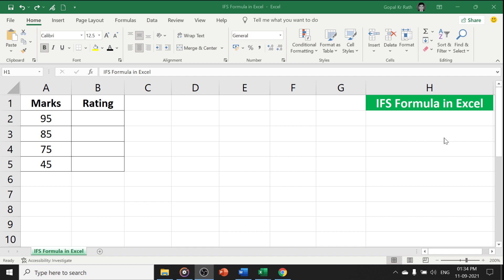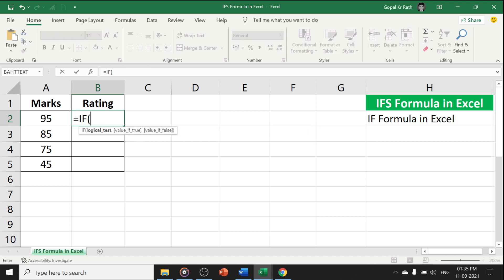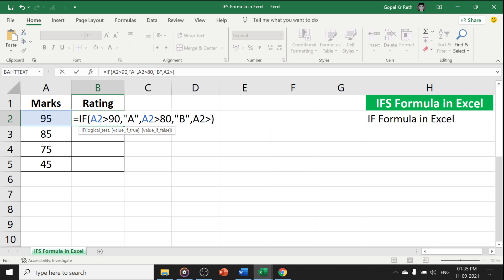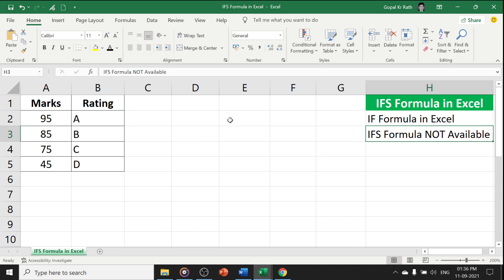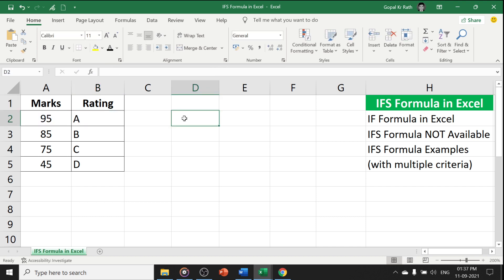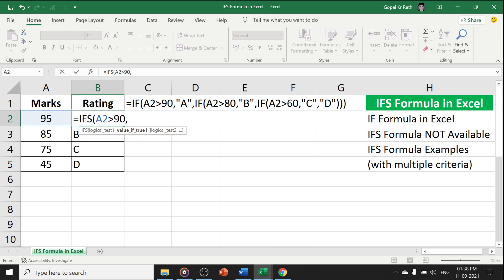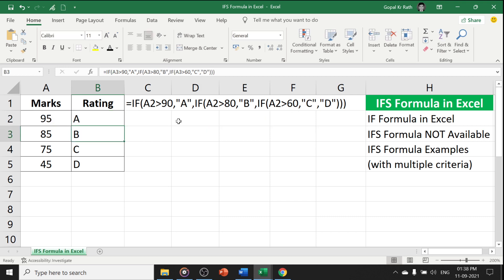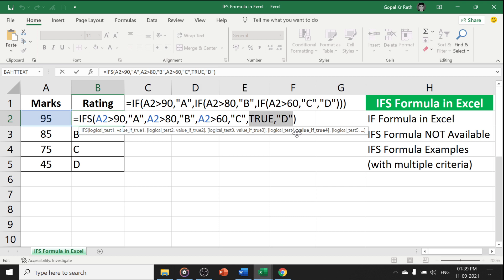How to use IFS Formula in Excel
In this video, I’ll show you how to use IFS formula in Excel.

The IFS formula in Excel checks whether one or multiple conditions are met and returns the value relating to the first condition.

The IFS function in Excel, is part of Logical formulas in Microsoft Excel.

Syntax of Excel IFS formula:
=IFS(logical_test1, value_if_true1, …)

The IFS formula is better alternative than multiple nested IF formula. The Excel IFS formula, not available (not work) in old excel versions (Excel 2007, Excel 2010, Excel 2013 and Excel 2016) and you can find (enable) it in the latest Excel versions, such as Excel 2019, Excel 2021 and Excel 365.

★★ TIMER ★★

00:00 Introduction
00:18 IF Formula
02:11 IFS Formula Not Available
02:37 IFS Formula Examples (multiple criteria)
04:43 True for Default

★★ THNAK YOU ★★

Rath Point@rathpoint